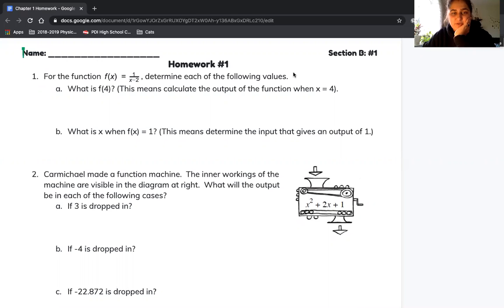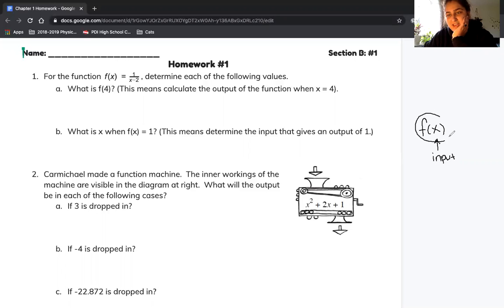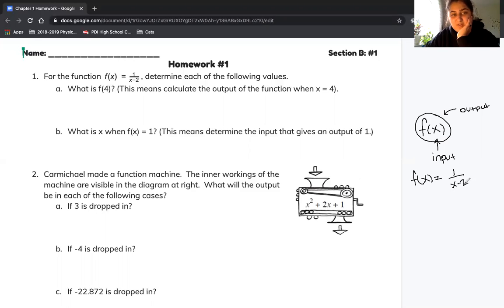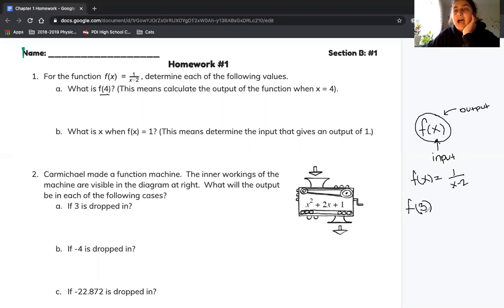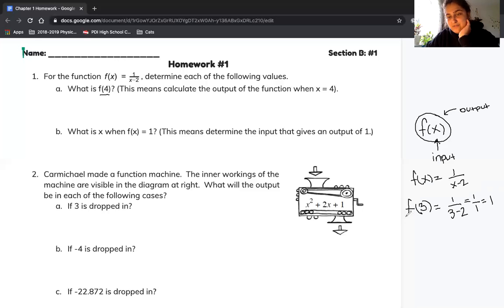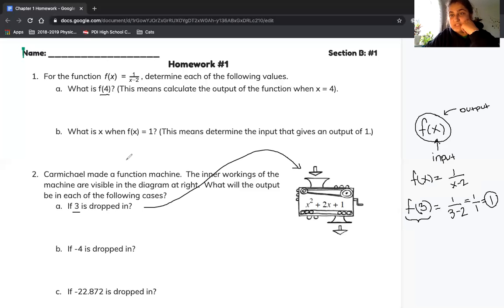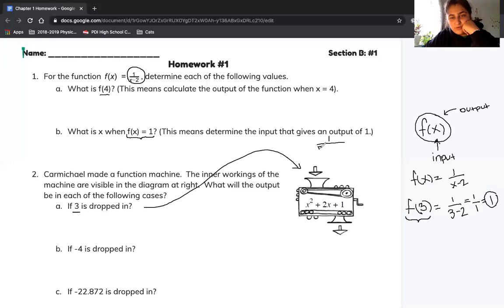Evaluating Functions (Homework #1)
In this video, I cover how to evaluate functions.